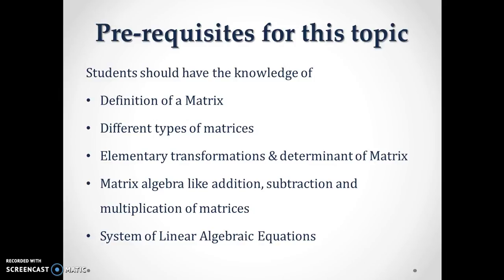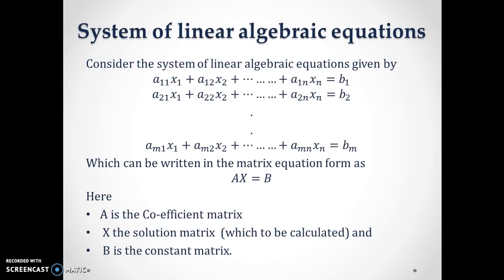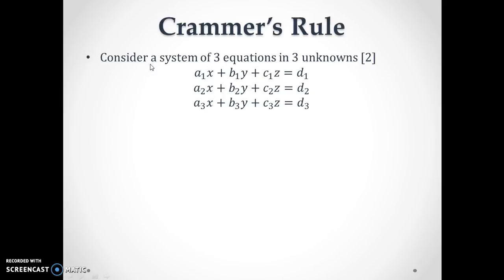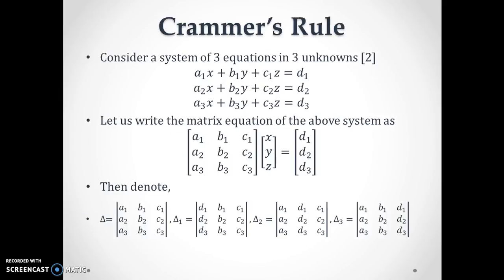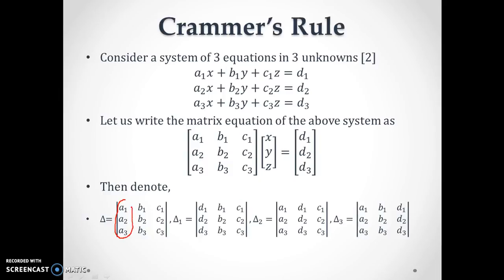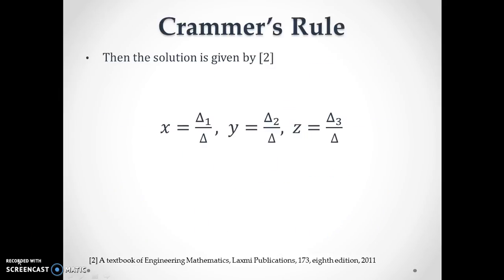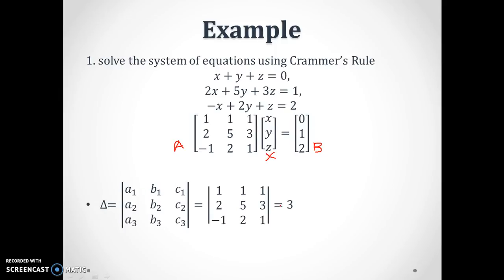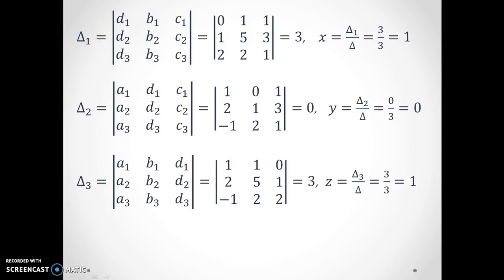Numerical Matrix Methods Part 1 Cramer's Rule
This is Part 1 of the lecture series for Numerical Matrix methods for Solving the System of Linear Algebraic equations